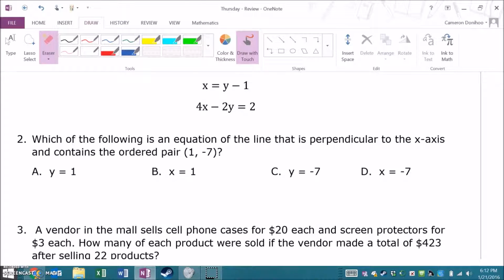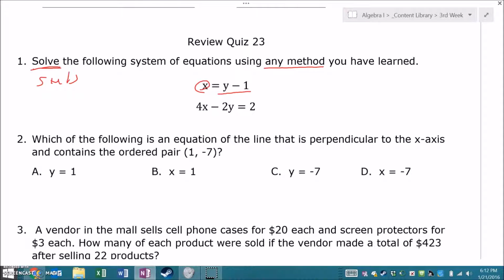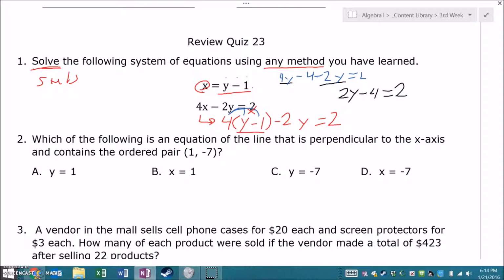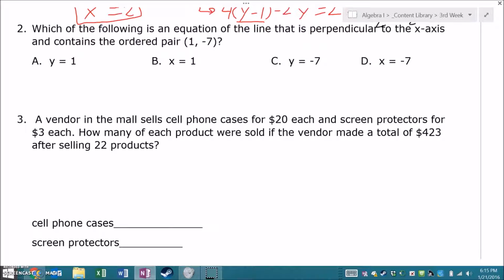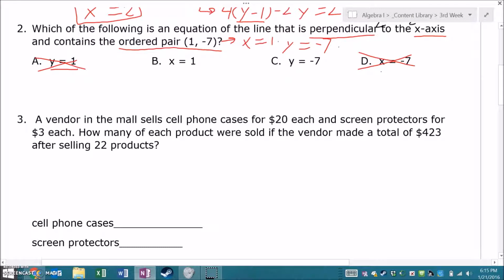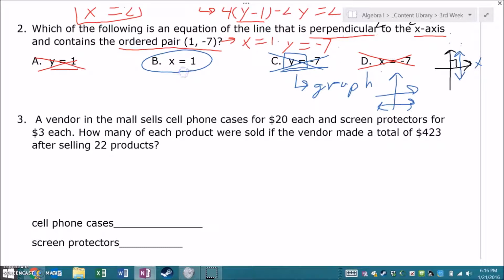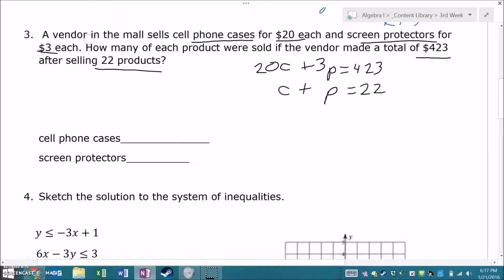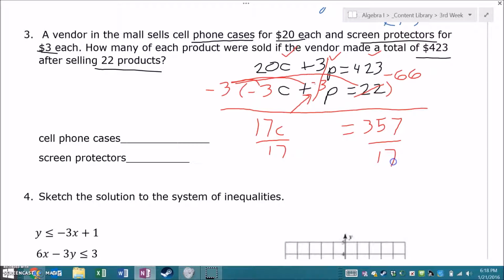Test Review Part 1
Had to split the video. See my channel for part II